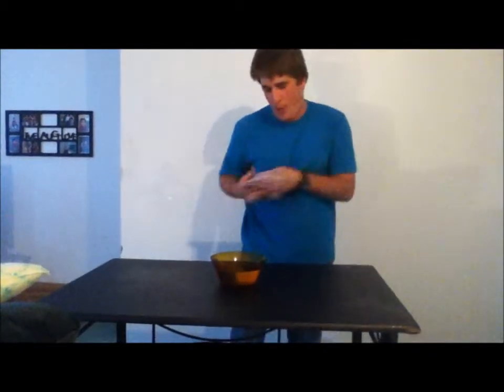SHAMDON'T ( sham-wow parody )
shamwow parody.